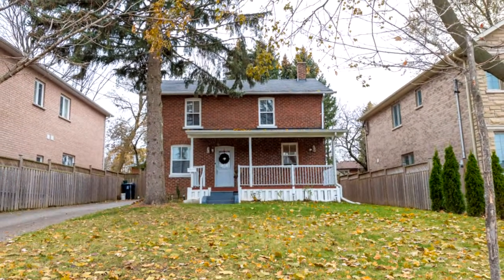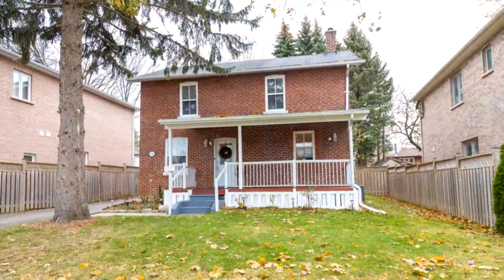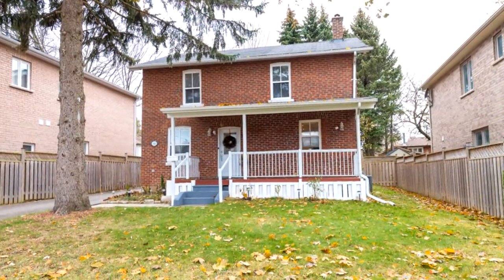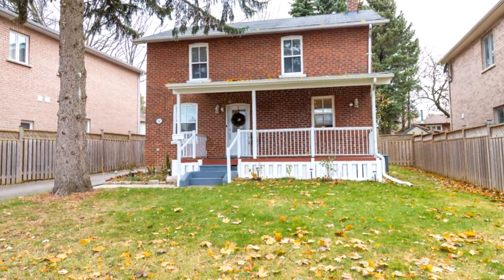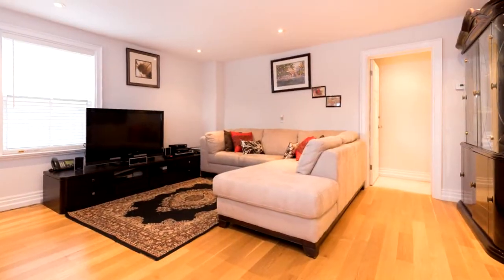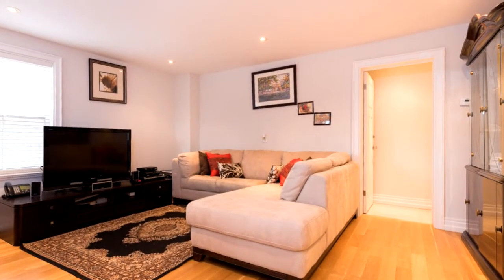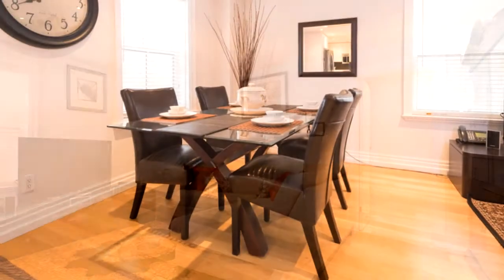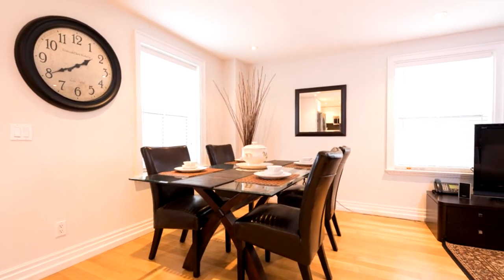12 Chelway Road, Toronto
LOOKING TO PAY OFF YOUR MORTGAGE SOONER? A RARE 2 SEPARATE UNITS OPEN CONCEPT PROFESSIONALLY FINISHED 2 STOREY BRICK HOME IN A QUIET NEIGHBOURHOOD OF WOBURN COMMUNITY IN TORONTO*THIS HOME IS SURROUNDED BY MILLION $$$ HOMES*GLEAMING HARDWOOD FLOOR*TILES* BROADLOOM*CUSTOM KITCHENS WITH QUARTZ COUNTERTOP *MODERN SINKS*STAINLESS STEEL APPLIANCES*POT LIGHTS THROUGHOUT*SKYLIGHTS* THIS HOME HAS IT ALL* MATURED TREES NEIGHBOURHOOD, WINDOW 2009, STAINLESS STEEL APPLIANCES, TWO FRIDGES, TWO RANGES, DISHWASHER, WASHER AND DRYER, CENTRAL A/C, THIS PROPERTY IS PRICED TO SELL CLOSE TO ALL AMENITIES: GO STATION*TTC*SHOPS*SCARBOROUGH TOWN CENTER MALL* HOSPITAL*SCHOOLS*PLACES OF WORSHIP*ENTERTAINMENT* EASY ACCESS TO 401* ETC.

Jeff Edos
Century 21 Heritage Group Ltd.
17035 Yonge St Suite 100
Newmarket, L3Y 5Y1